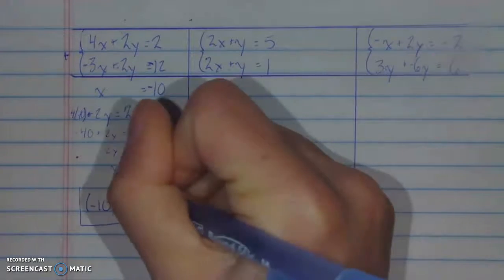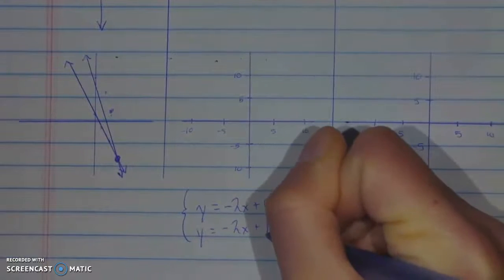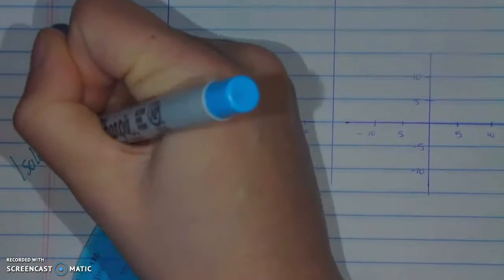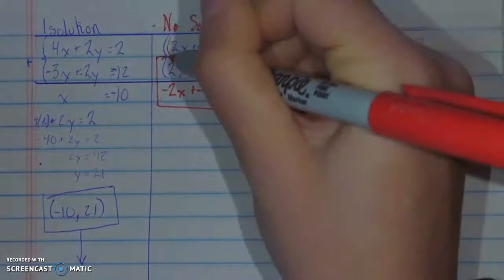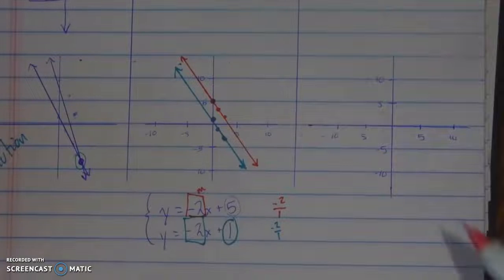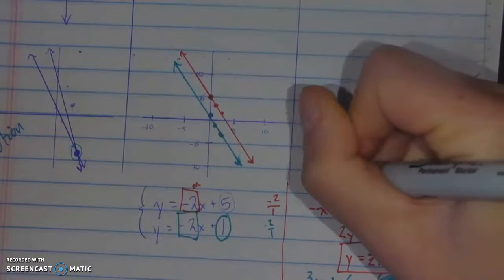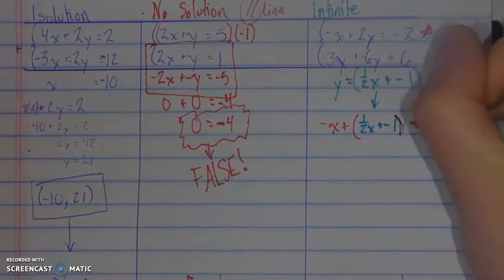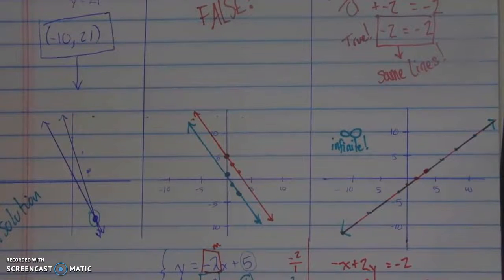Number of Solutions Systems